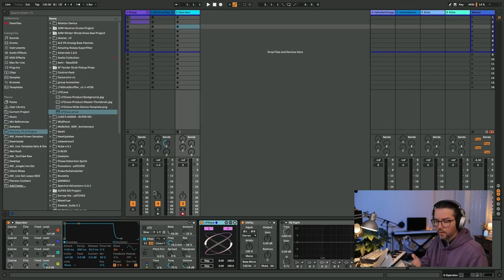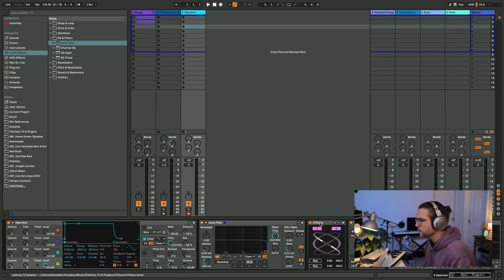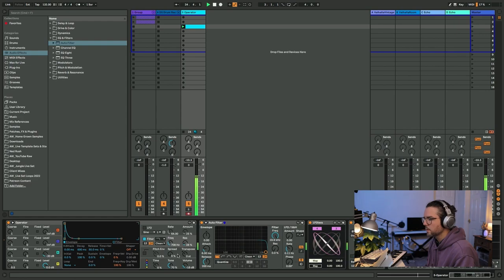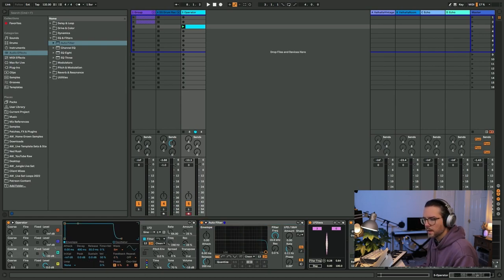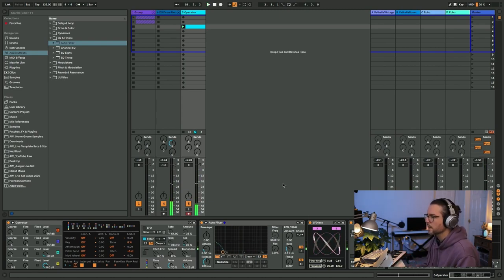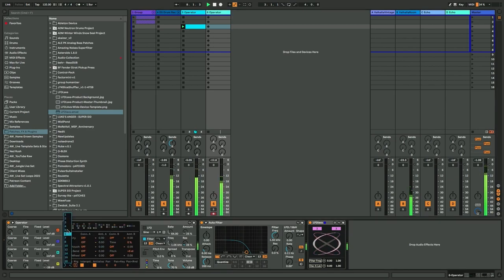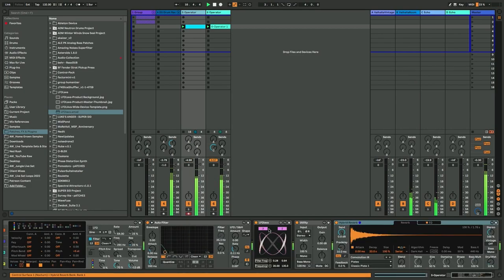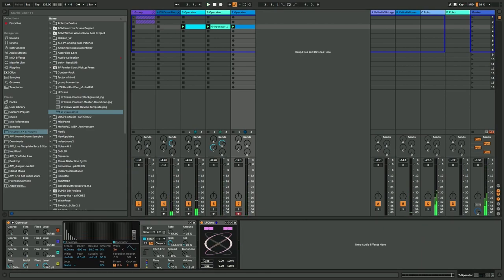Warpy FM garage bass in Ableton with Operator and LFOLava | free Xmas treats from@IsotonikStudios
Getting some warpy fm bass sounds with this nice little Max for Live audio effect.

LFOLava is a mappable LFO device with two oscillators, where you can set their speed using ratios and get intuitive graphic response, and map them to any (enabled) parameter inside Ableton: as you’ll map them, you’ll get the exact values of the chosen param directly from Ableton’s API.

0:00 Intro & overview, what is LFOLava?
0:54 First thoughts on what to do with LFOLava
1:41 Using Operator and LFOLava together to make a warpy fm bass
3:47 Bringing in drums
4:47 Mapping LFOLava's second LFO to an Autofilter
5:34 Introducing some reverb to our bass sound
5:54 Huffy pads?
8:58 Operator percussion
11:37 Resampling the bass
15:47 Looping the resampled bass
16:29 Further sculpt the sound
17:15 Wrapping up

 @Human Synthetics

If you like my content and want to support me, there are a few ways you can do that, including subscribing, streaming my music on Spotify, buying it on Bandcamp, becoming a patron on Patreon or dropping me a tip on Ko-fi.